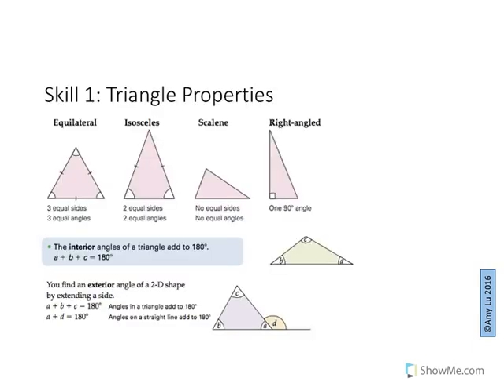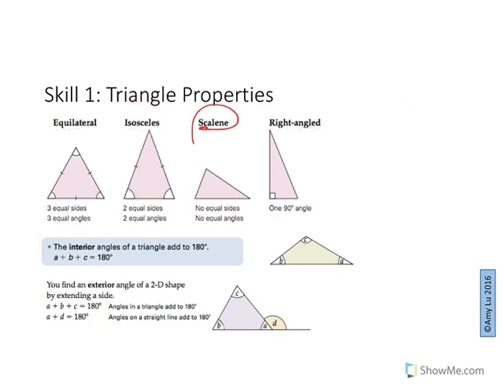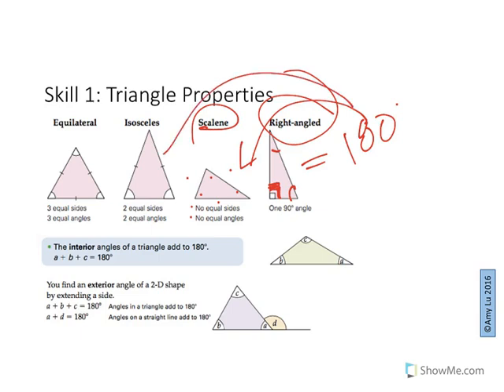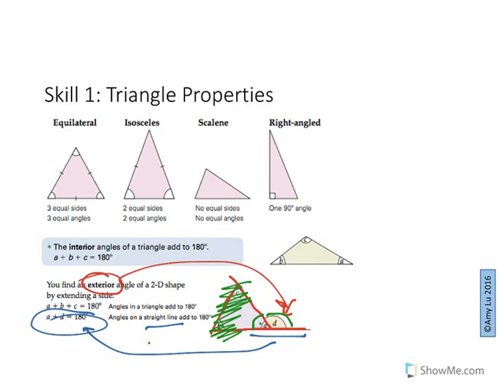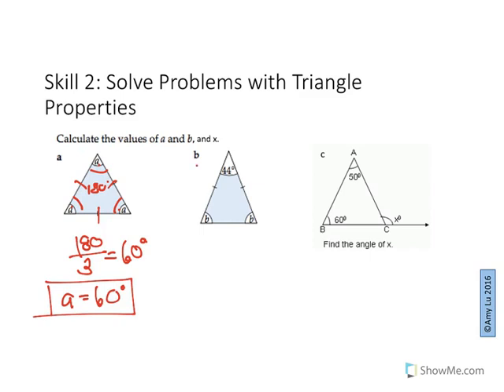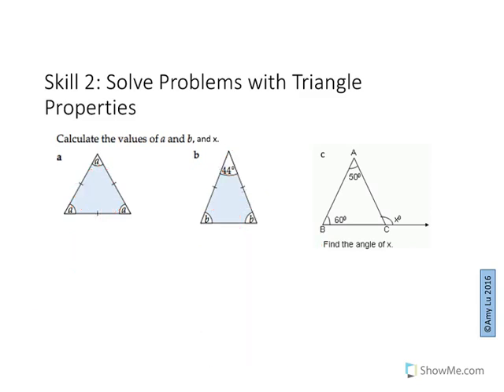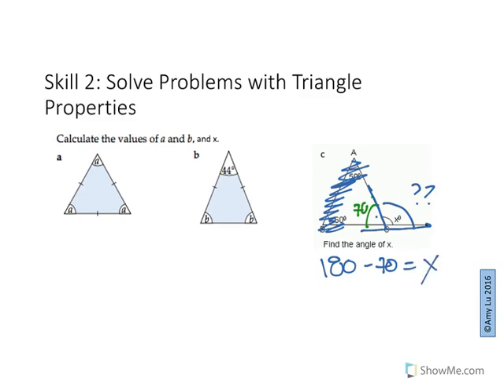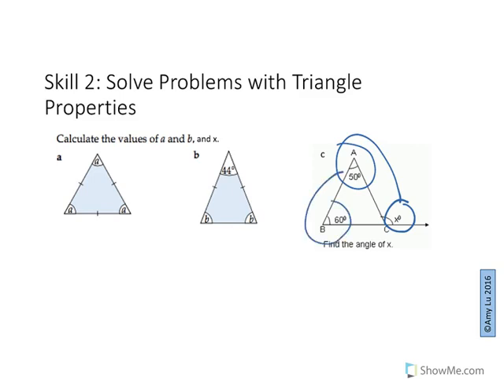7int 6b Properties of Triangles